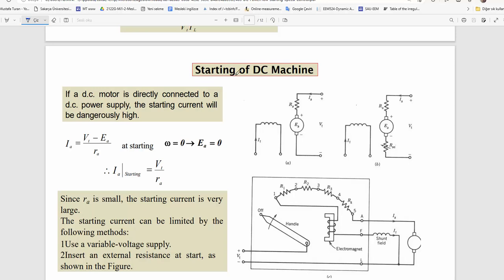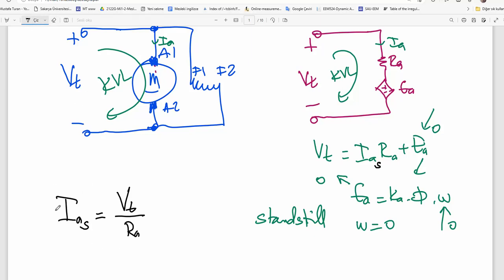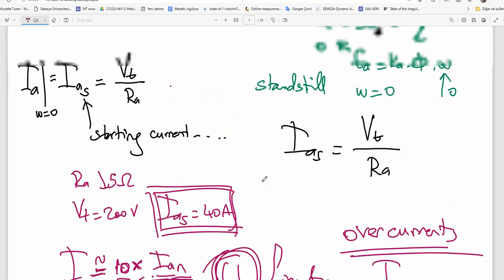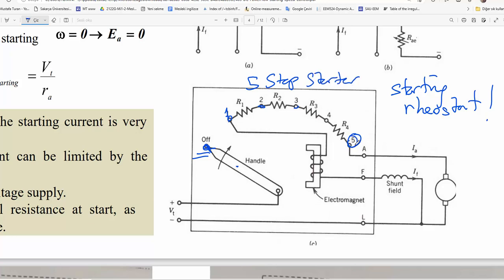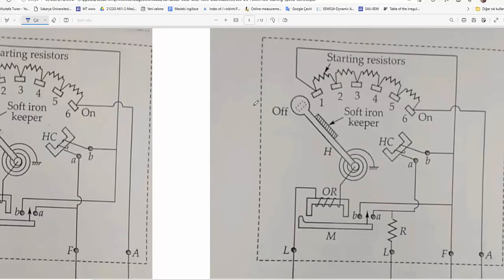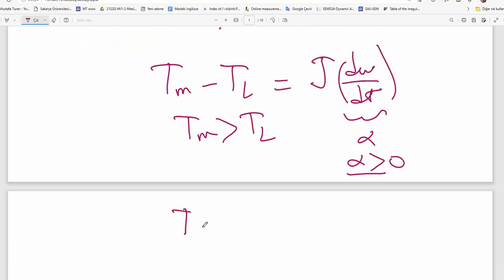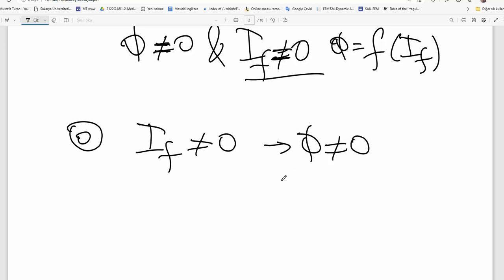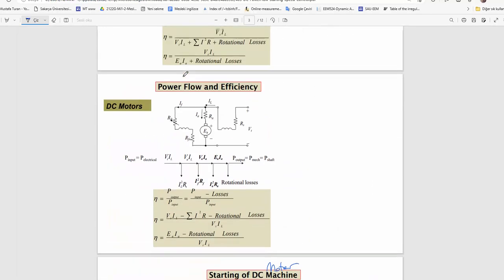Starting of DC Motor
20230330 EM2 EN
Live recording